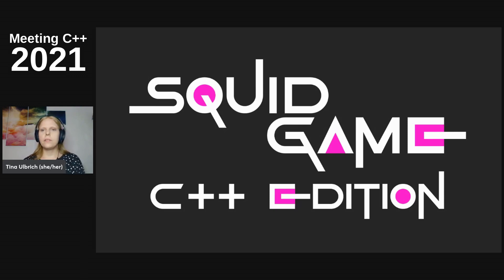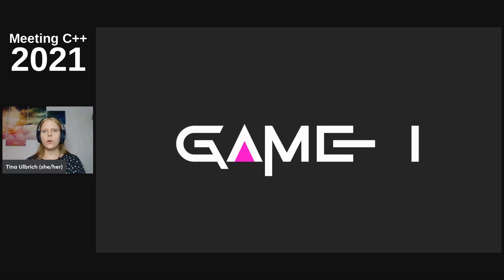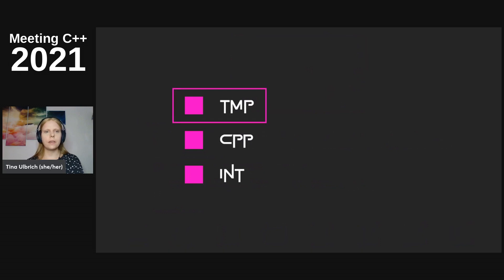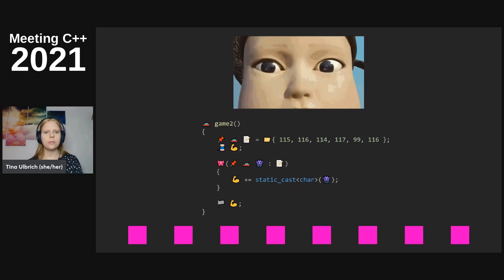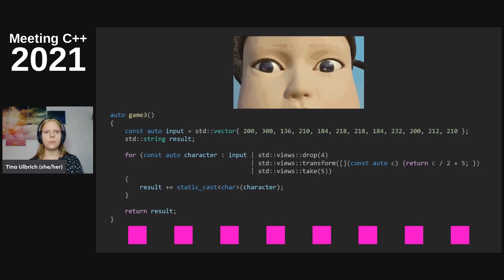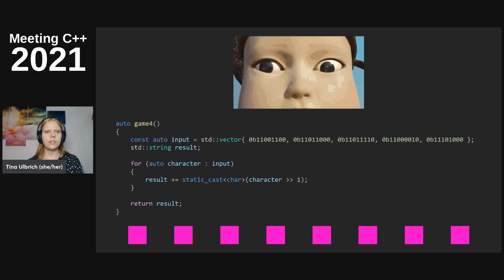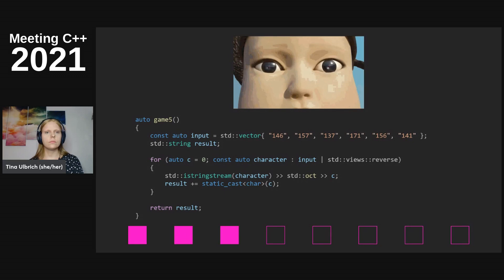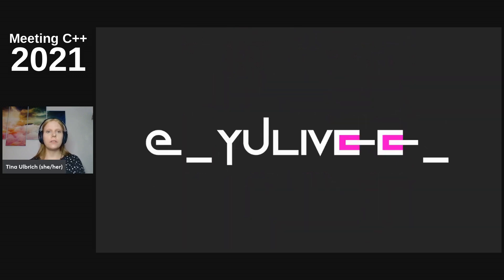Tina Ulbrich - Squid Game C++ Edition - Meeting C++ 2021 lightning talks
Tina Ulbrich - Squid Game C++ Edition - Meeting C++ online lightning talks